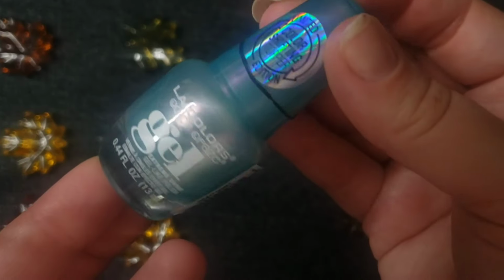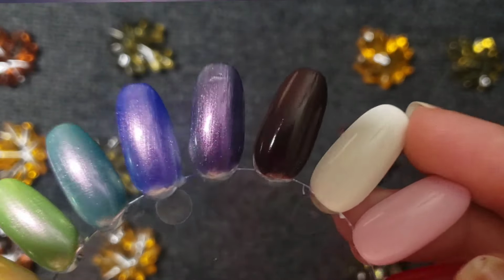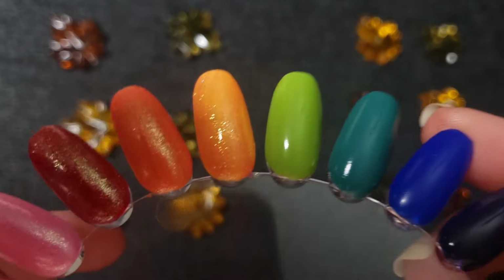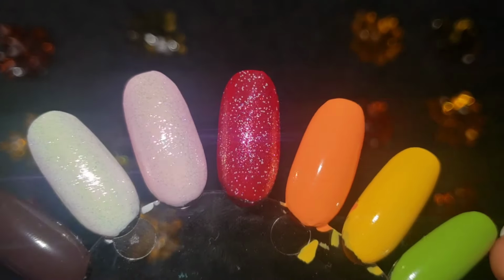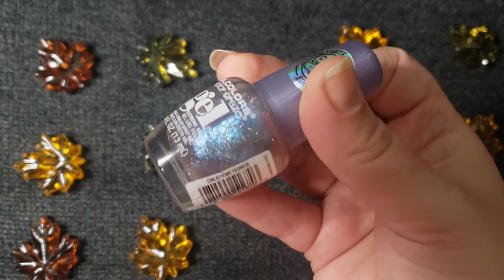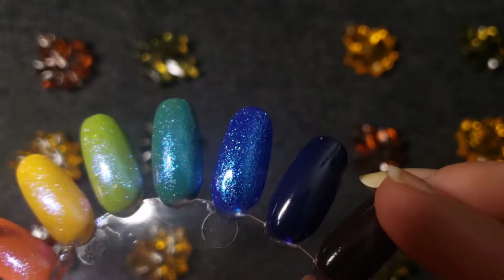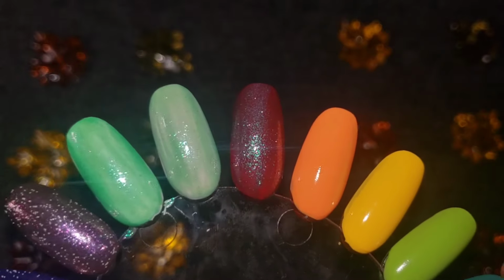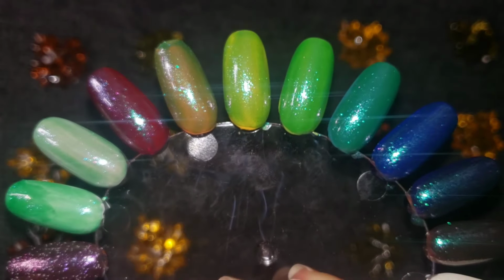How to Use the LA Colors Color Shifting Toppers | Live Nail Polish Swatch & Review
Hey everyone, today I will be swatching 5 of the limited edition galactic glam color shifting toppers by LA colors , over 2 creme shades! These are really fun and can be used so many ways, so versitile you can build them up on their own AND use them as toppers!

Polishes Used in Today's Video:

Cremes~

White: Salley Hansen - White Tip
Pink: Olive & June - SE
Red: Revlon - Cherry on Top
Orange: Julep - Nadine
Yellow: Julep - Tenaya
Green: Sally Hansen - Limestone
Teal: Revlon - Trendy
Blue: Ella & Mila - Bags are Packed
Purple: Revlon - Urban
Brown: LynBDesigns - A Brew-tiful Day

Toppers~
LA Colors Color Shifting Toppers:
Blue: Comet
Red: Asteroid
Purple: Meteorite
Green: Retrograde
Pink: Sunray